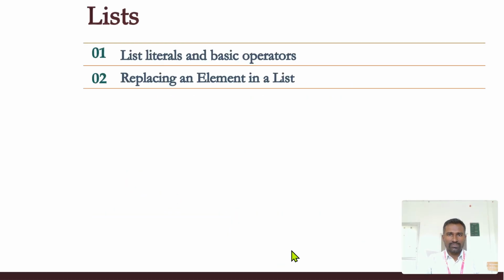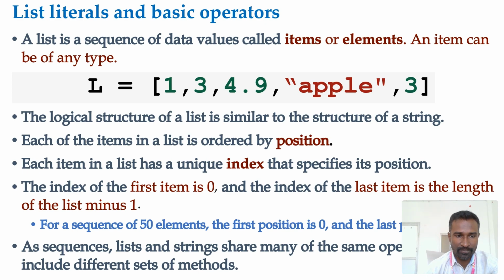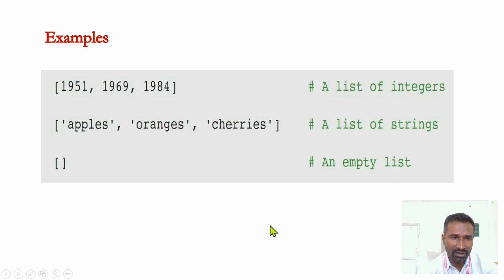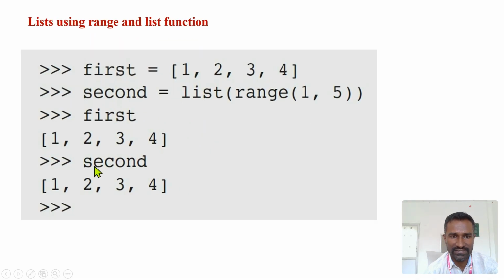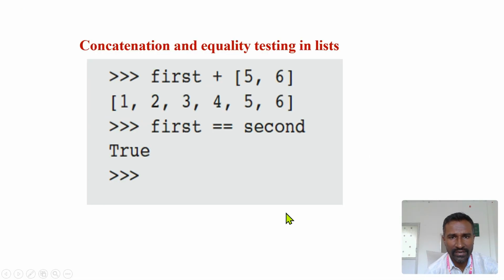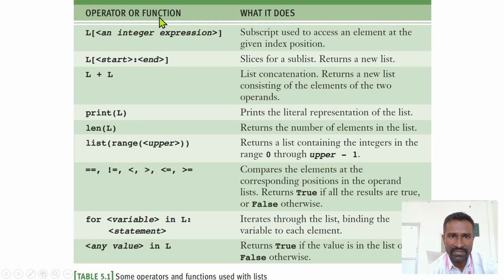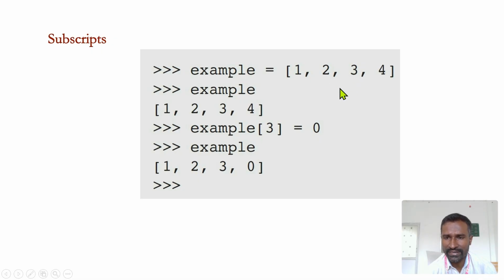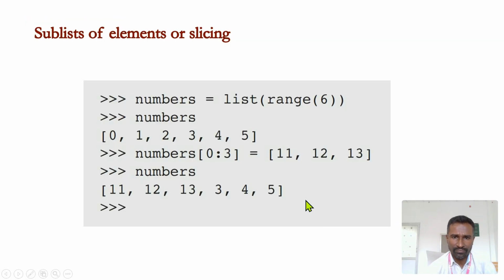Lists - Python Programming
*Dr. S. Sudhakar Associate Professor/CSE, SSMIET*
Learn the fundamentals of *Lists in Python* with this beginner-friendly tutorial! Lists are one of the most powerful and widely used data structures in Python. This video will cover everything from creating lists to performing essential operations on them. Perfect for beginners looking to master Python programming!

🔑 Topics Covered:
- What is a list in Python?
- Creating and initializing lists
- Accessing and modifying list elements
- List methods and operations (append, remove, slice, etc.)
- Iterating through lists with loops
- Real-world applications of lists

📌 Start your Python journey today and build a strong foundation in data structures!